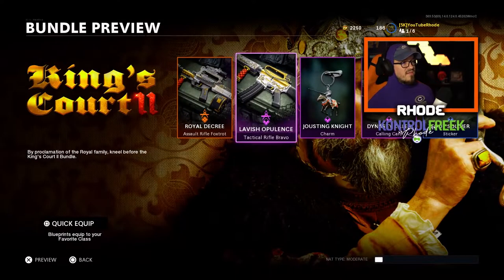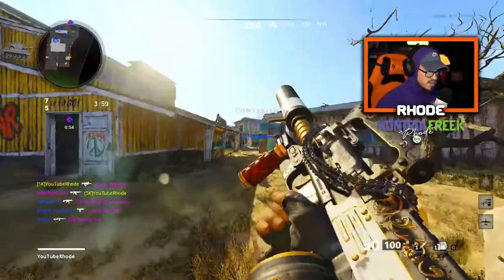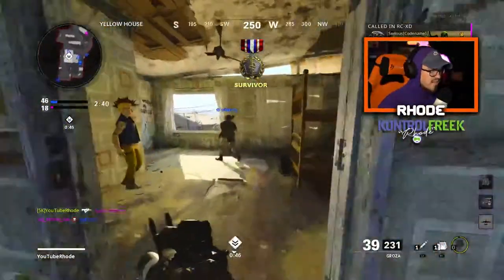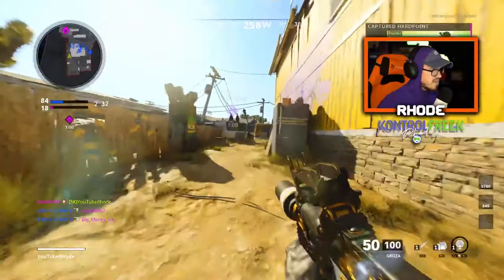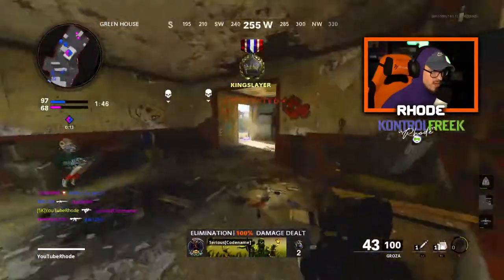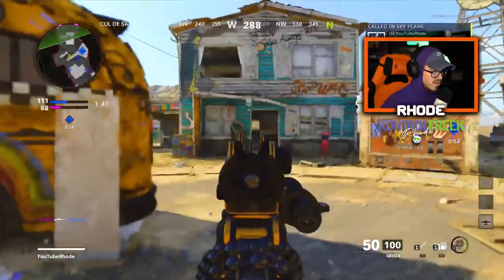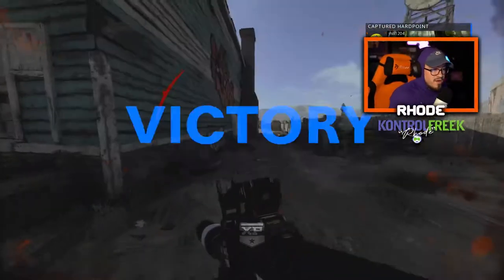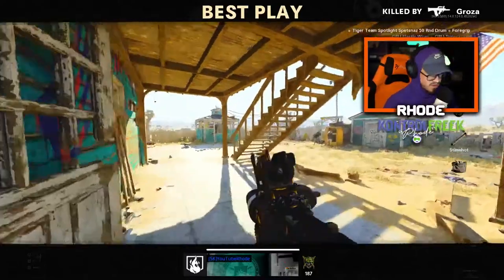THE NEW "ROYAL DECREE" GROZA in COLD WAR! (KING'S COURT 2 BUNDLE BLACK OPS COLD WAR) COD BOCW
KINGS COURT 2 BUNDLE COLD WAR! (ROYAL DECREE GROZA BLUEPRINT)

I started being consistent with content since the beginning of Black Ops 4.. the channel has came a long way since then with all of your help and I thank you for that. - RhodekILL

My videos mainly consist of:
~ Warzone
~ New Updates